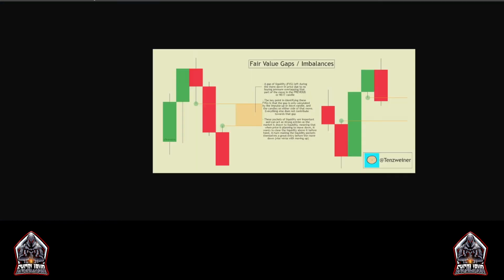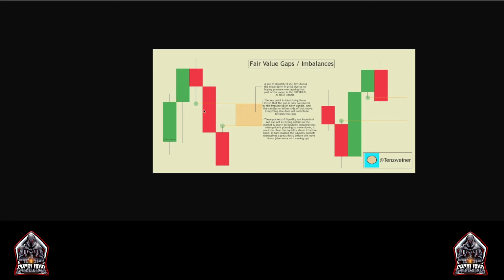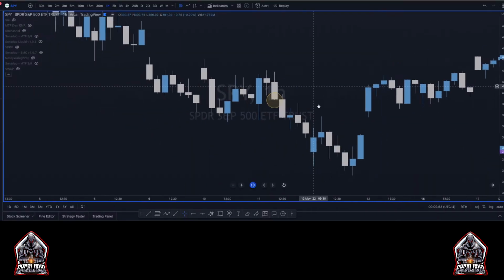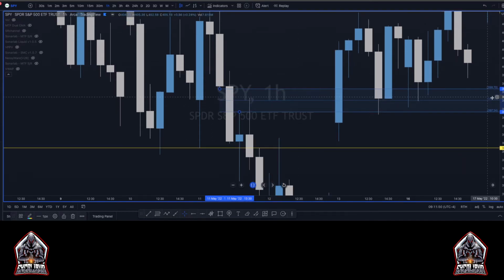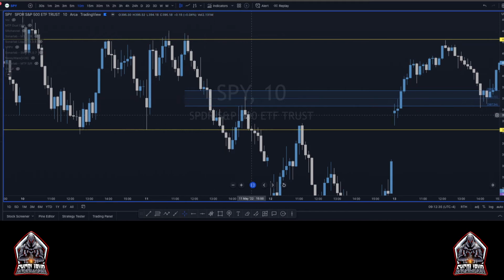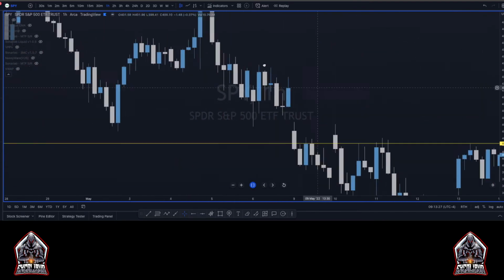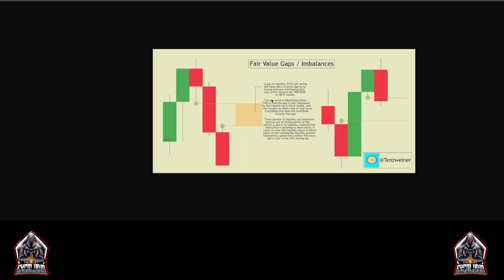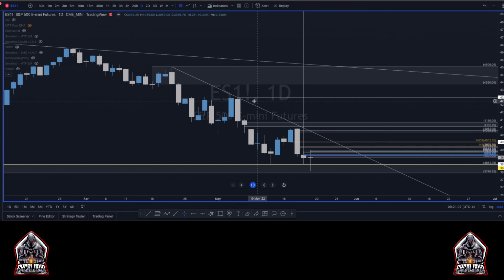STOCK MARKET FAIR VALUE GAPS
Interested in my mentorship course?

INCLUDES:
My live charts!
Access to 3 part supply and demand training video
Premarket zoom session with trade set up details
Live trading or private chat from 8:30am - 1230pm everyday.
Nightly future and trade recaps
Weekend youtube recap & prep
private chatroom
 & plenty more in the works.